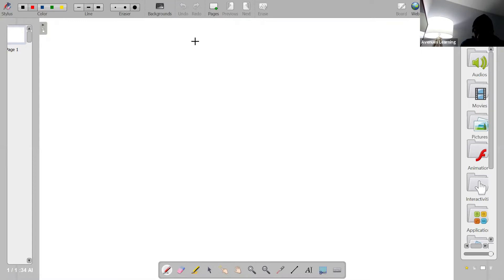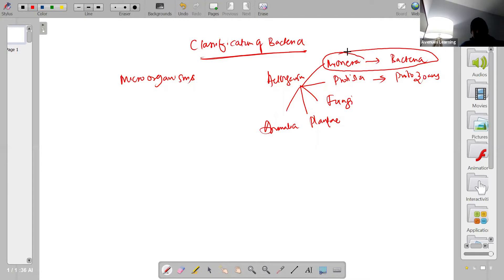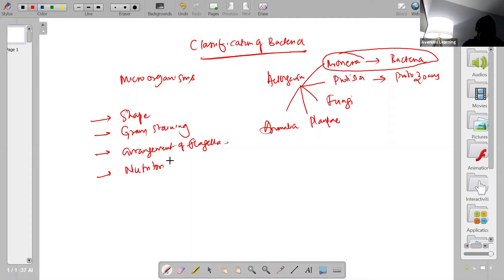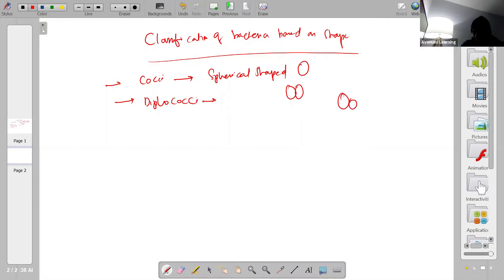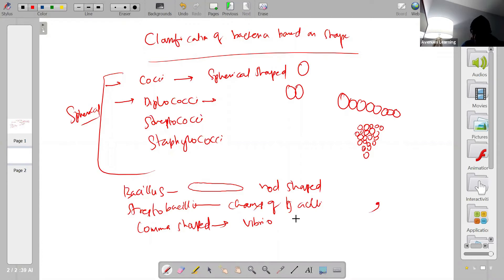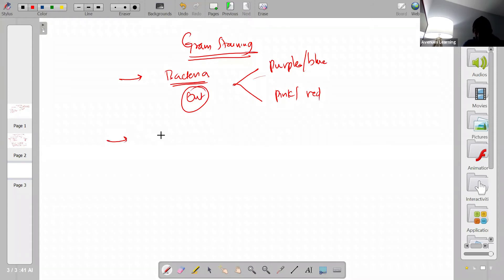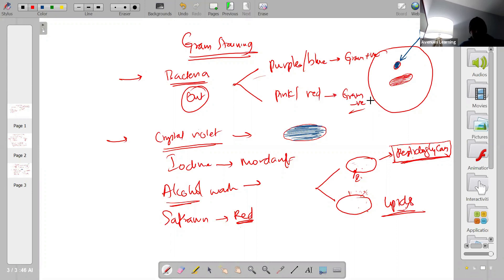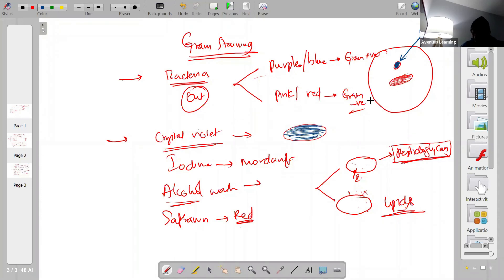GATE Life Science (Microbiology) Sample Video by Career Avenues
GATE Life Science (Microbiology) Sample Video by Career Avenues GATE Coaching. Best coaching for GATE – Life Science